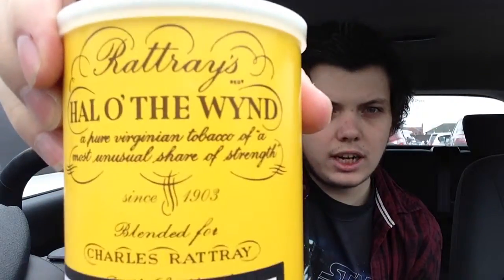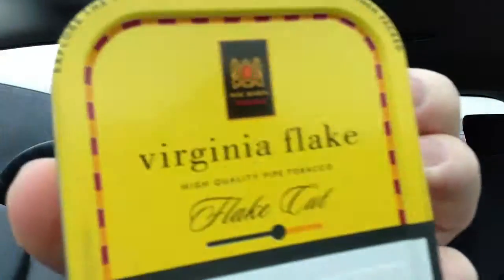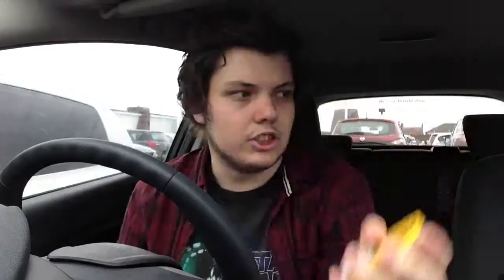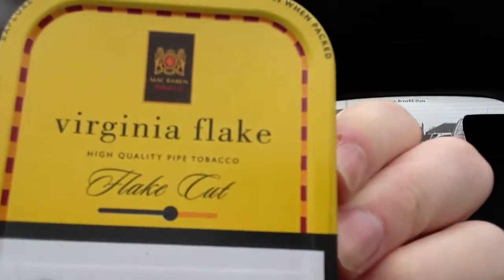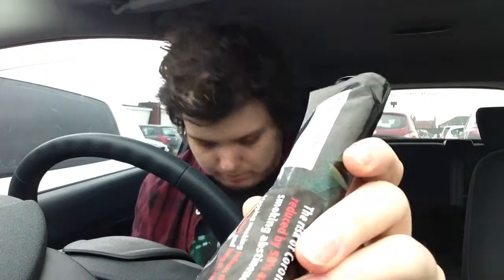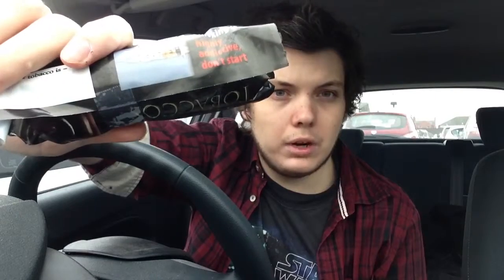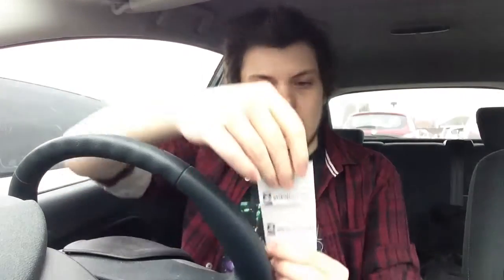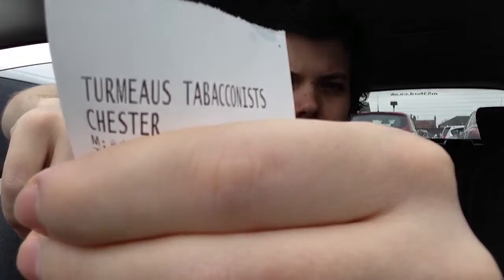Tobacconist Haul/YABO - Some good sheet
Haul video from the hull of my car.

Managed to pick up loads of great items this time.

Let me know what kinds of videos you would like to see?